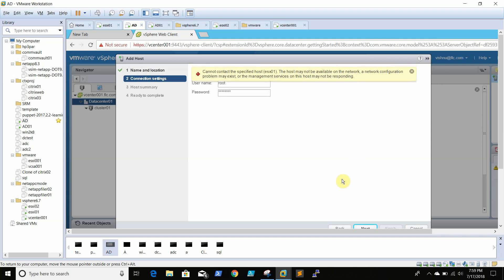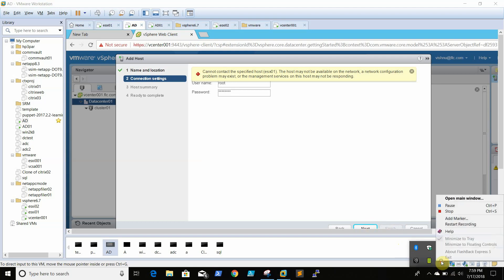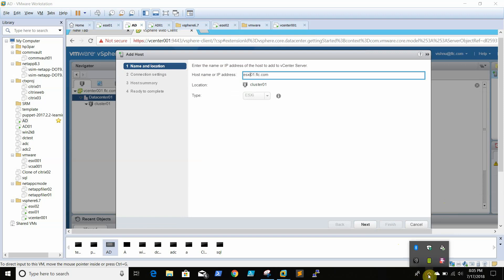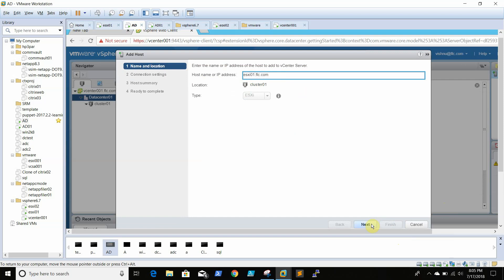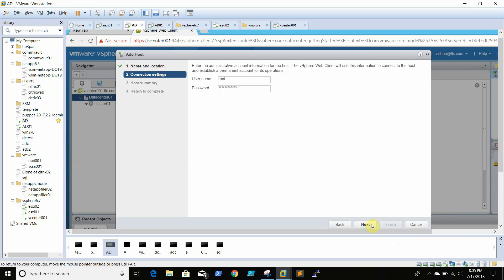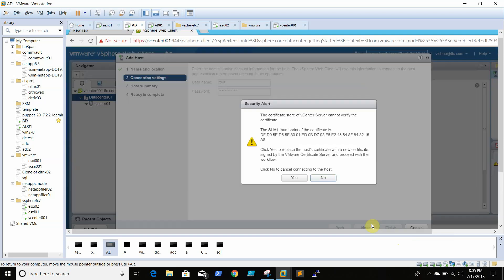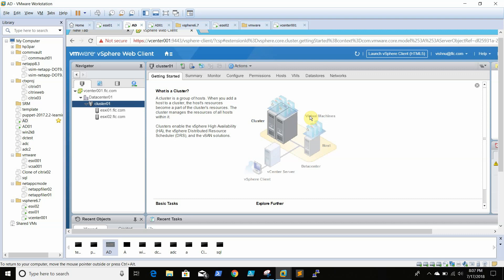Adding esxi host to vcenter 6.7